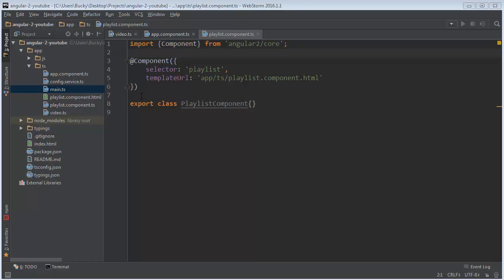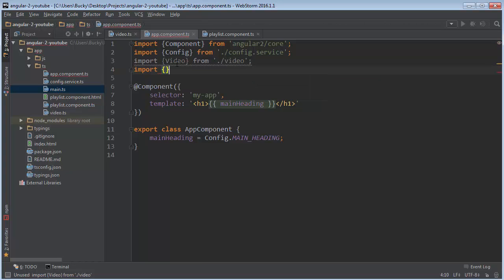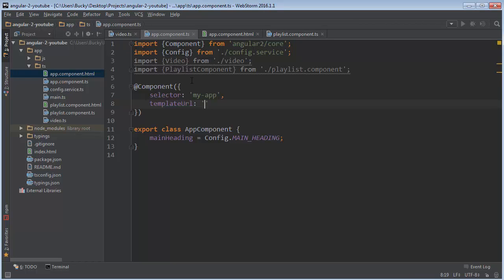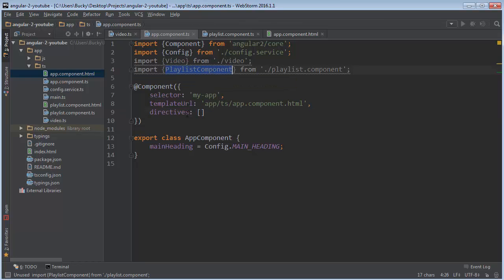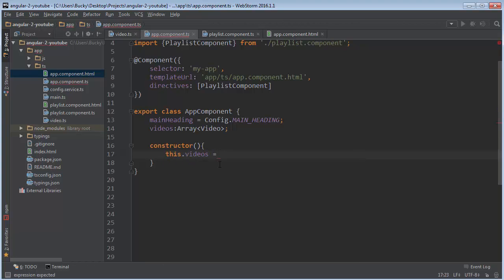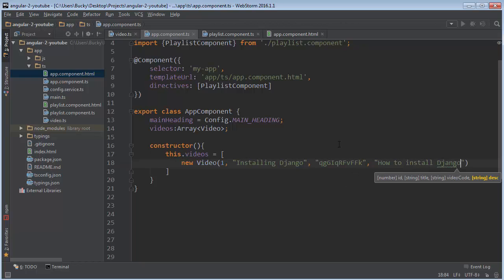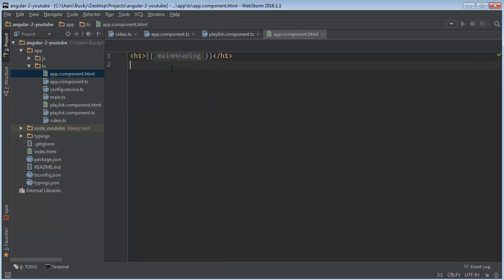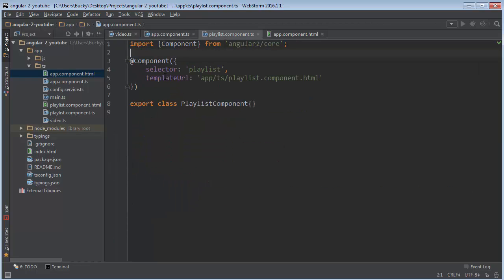Angular 2 for Beginners - Tutorial 7 - Nested Components